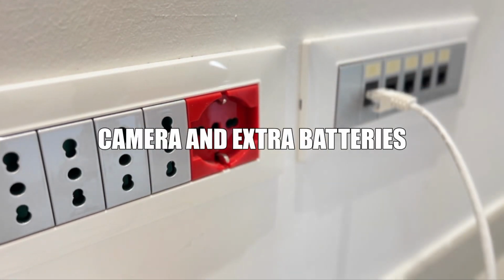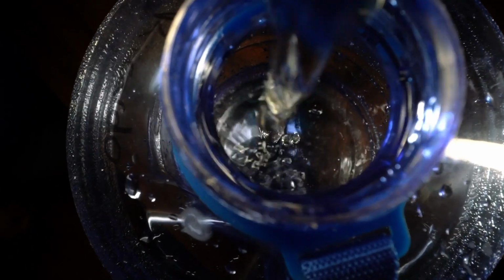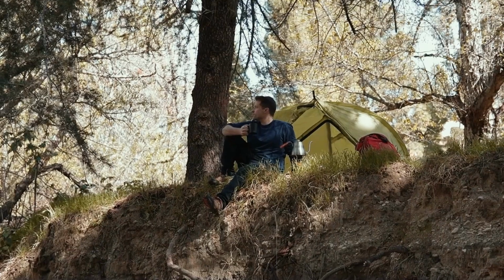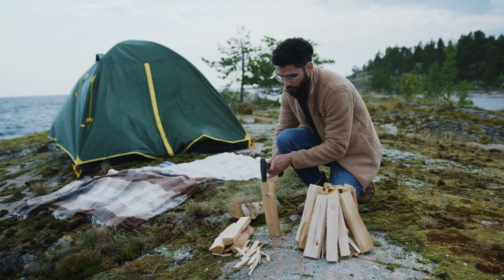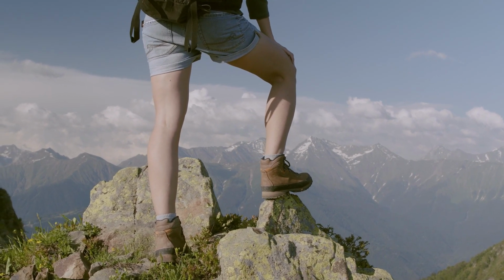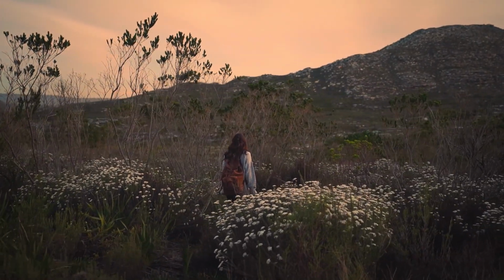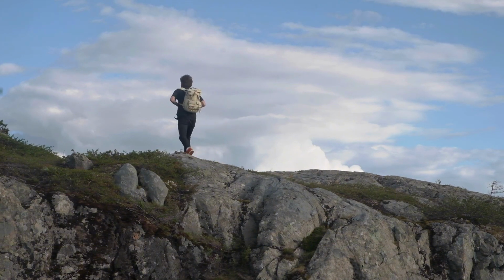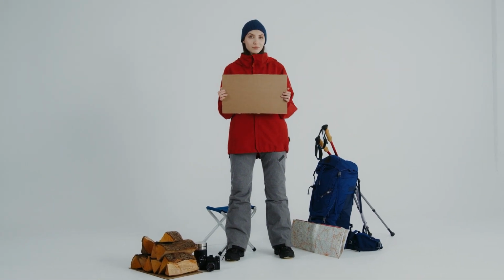Kilimanjaro Adventure 2025 | Gear, Tips, and Stunning Views!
Join us on the ultimate Kilimanjaro Adventure 2025! Whether you're a seasoned climber or a first-time trekker, this guide has everything you need for an unforgettable journey to Africa’s highest peak. From must-have gear and essential packing tips to expert advice on acclimatization and route selection, we’ll help you prepare for the adventure of a lifetime. Experience breathtaking landscapes, conquer high-altitude challenges, and witness stunning sunrise views from Uhuru Peak. Are you ready to take on Kilimanjaro? Let’s make 2025 the year you reach new heights!